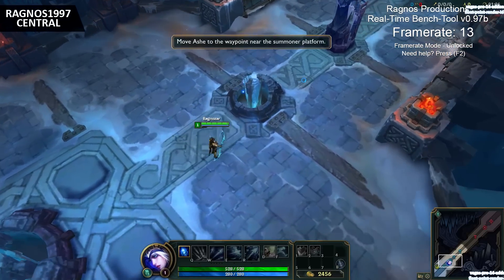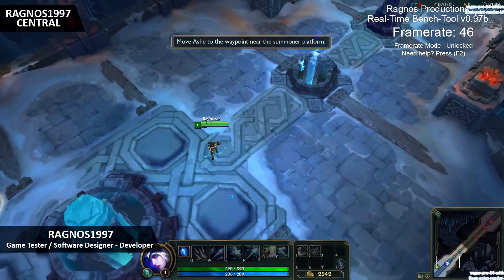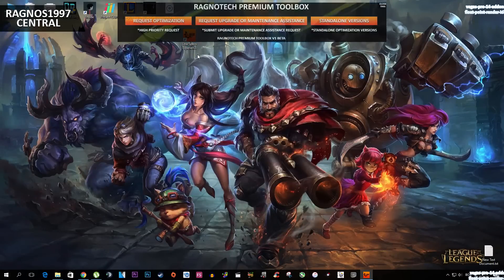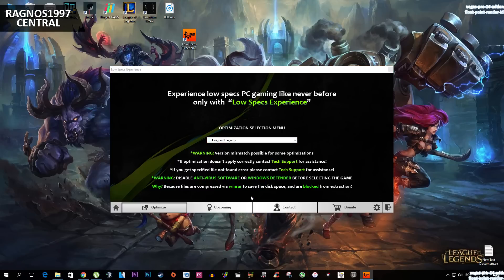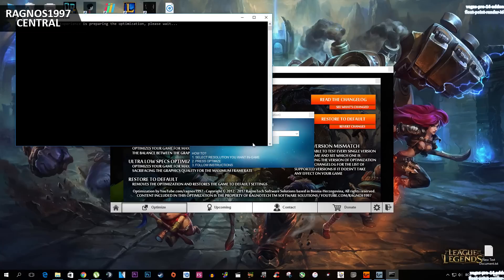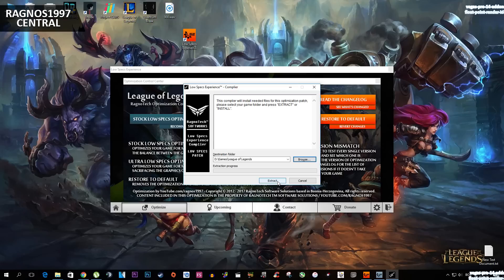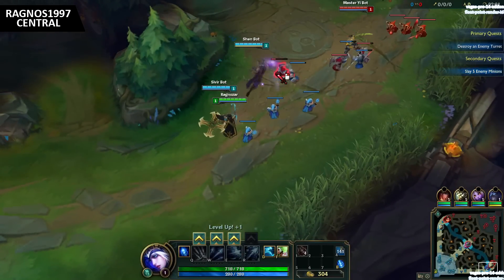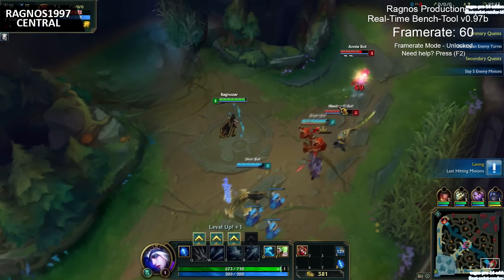★ How to Fix Lag/Play/Run 'League of Legends' on LOW END PC - Low Specs Patch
Hello everyone Ragnos here with yet another Low Specs Experience optimization video, in this video I'll be showing you how to improve general performance and reduce or completely fix lag in  Rise of the League of Legends on your low specs PC/low end PC

Specs I tested this on:
Dual Core E2180 2.0GHz
NVidia GeForce 8800GTS 320MB
4GB DDR2 RAM